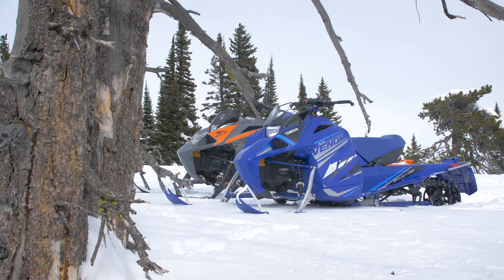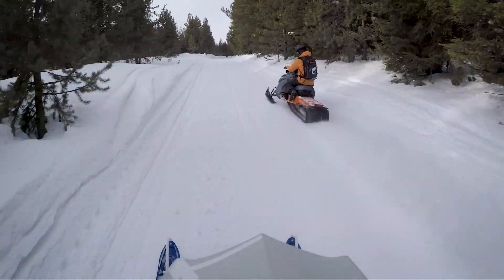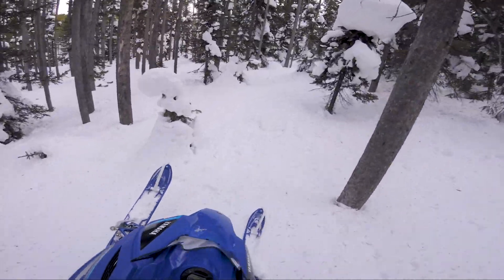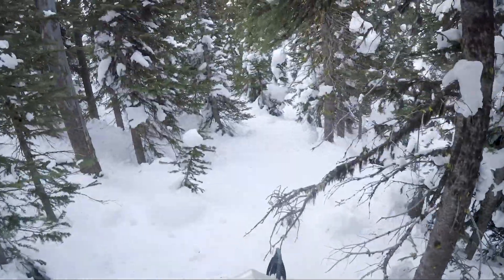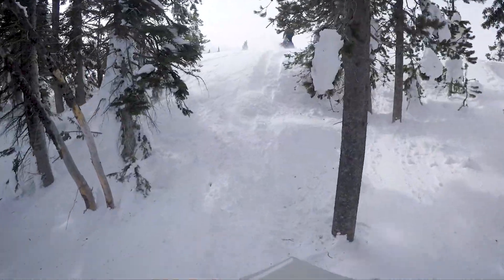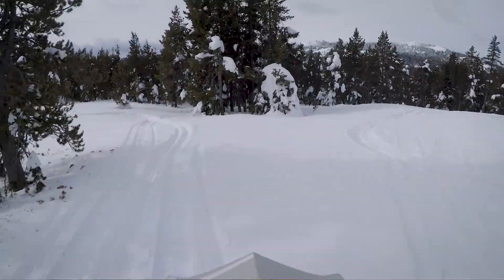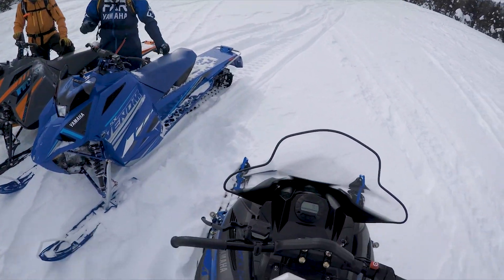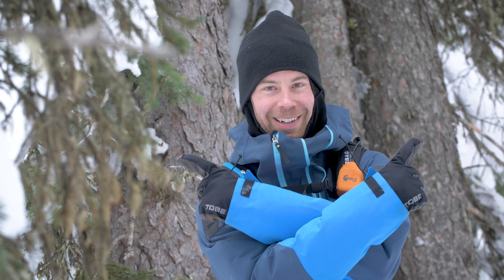Boondocking! 2021 Yamaha SX Venom & Arctic Cat BLAST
It's a mid-sized madness! Mountain Sledder's full-sized riders, Pat and Sean, take out the 2021 Yamaha SX Venom Mountain and Arctic Cat BLAST M 4000 mid-sized mountain sleds for a rip through the woods, hills and meadows to find out what they're capable of!